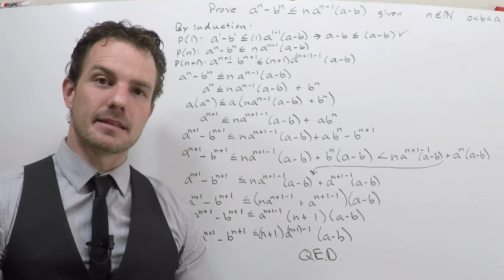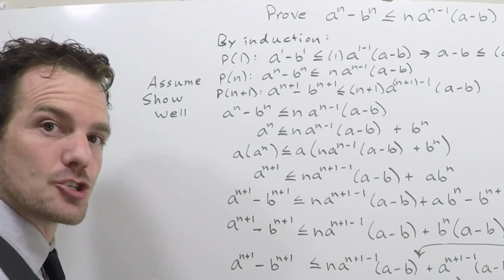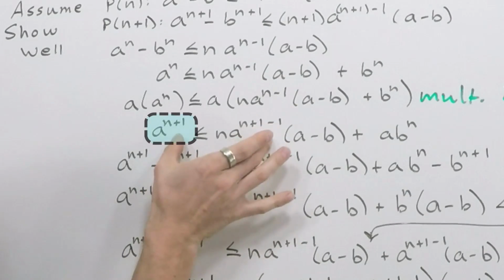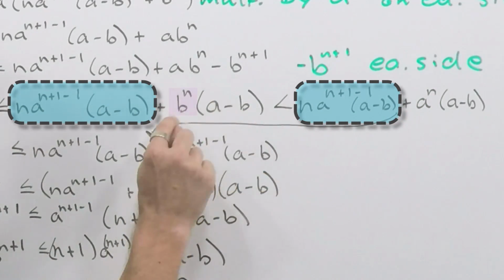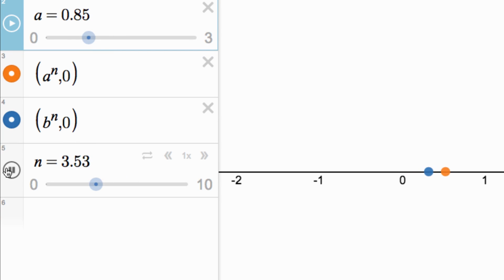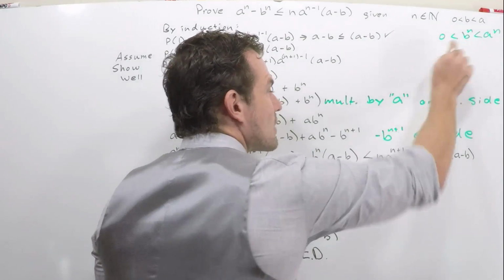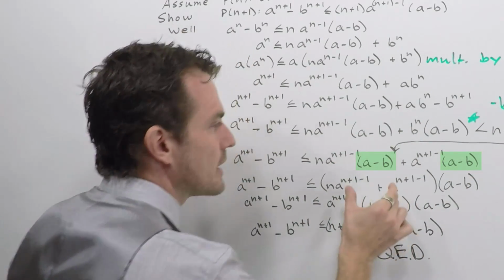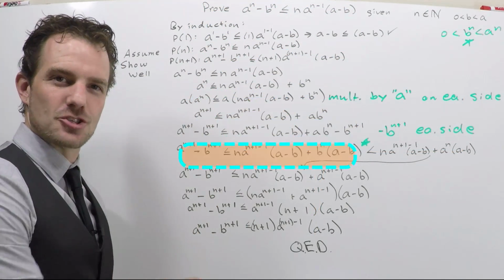Proof By Induction (difficulty: med.)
Former barista and motorcycle-shop worker takes on some of the most sinister underground math problems students around the globe have been fighting since the dawn of algebra!

Proof by Induction Steps:
1) Show "Case 1"
2) Assume "Case n"
3) Prove "Case n+1"

The name "The Math Informant" and the self-portrait vest, tie, fedora are Trademarks of The Math Informant.